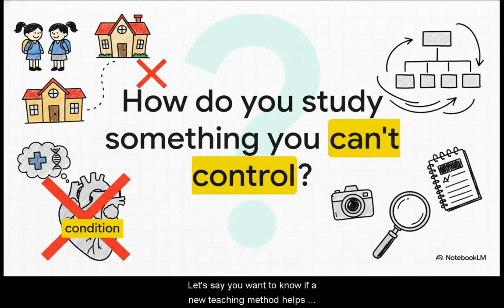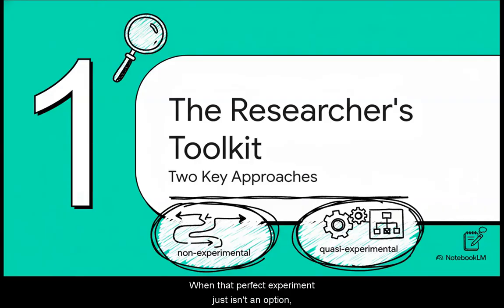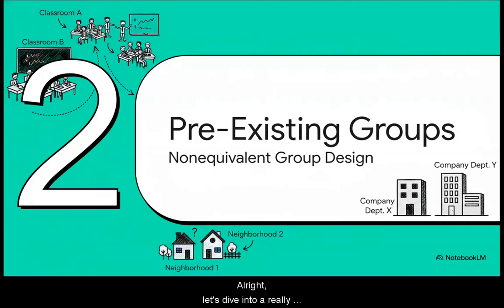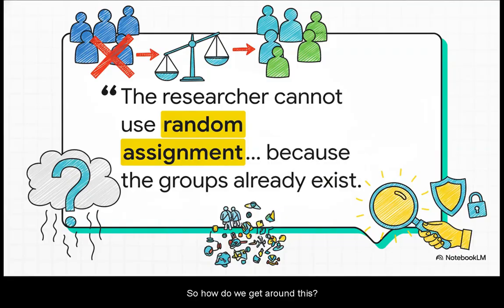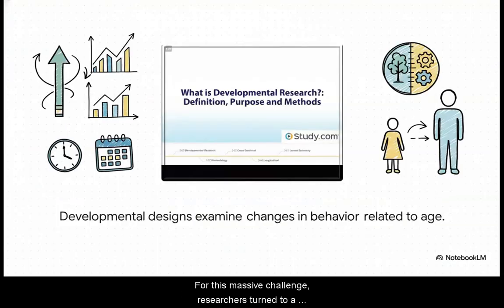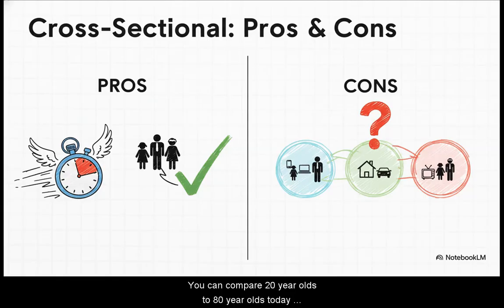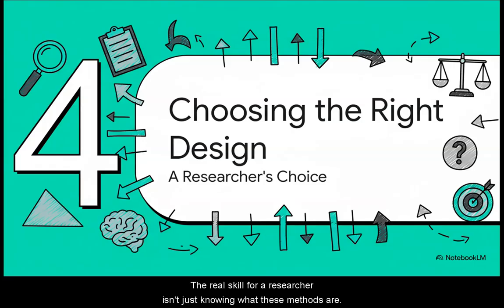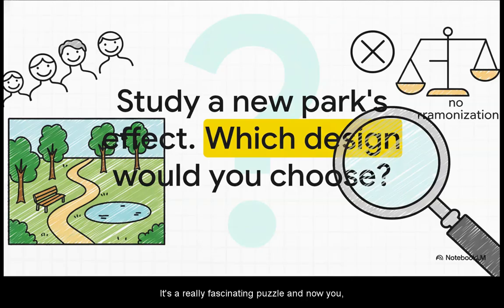Beyond the Perfect Experiment 10 11